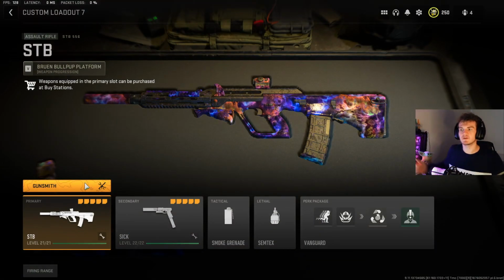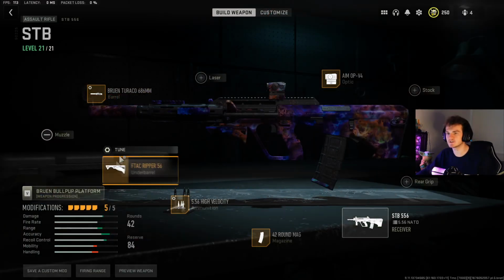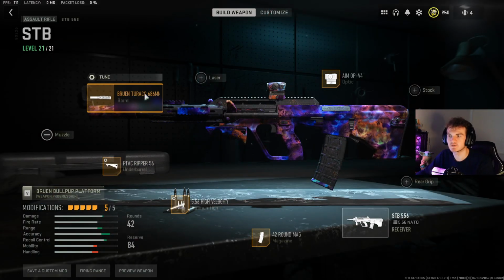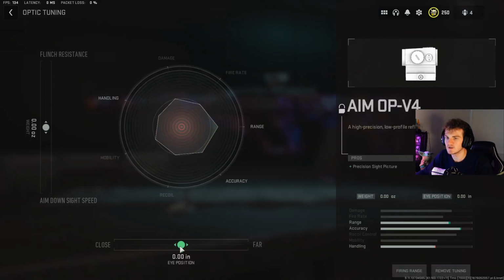Modern Warfare 2 WARZONE BEST STB 556 CLASS SETUP (MW2 STB 556 WARZONE)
In this video of Call of Duty Modern Warfare 2 or MW2, I decided to use the MW2 STB 556 or STB 556 MW2. The Modern Warfare 2 STB 556 is so great that I had to build the best STB 556 class mw2. The STB 556 Modern Warfare 2 is incredible with the best STB 556 loadout mw2 that I built.
I really recommend this mw2 best STB 556 loadout and mw2 best STB 556 class so you can succeed in Call of Duty! This is the best AR mw2. In this video I also show the best STB 556 tunes mw2 and the mw2 best STB 556 tunes! This is the mw2 STB 556 tune build and the mw2 STB 556 tuning! This is the new Season 1 Meta!